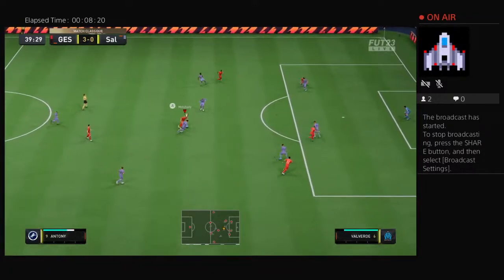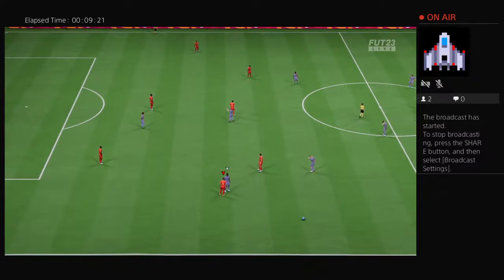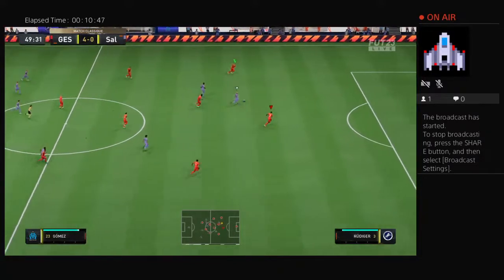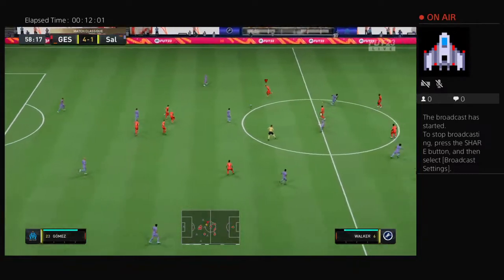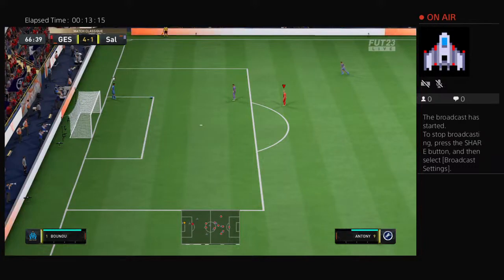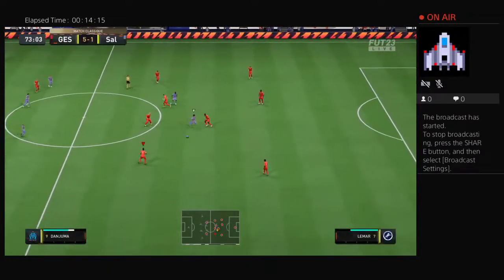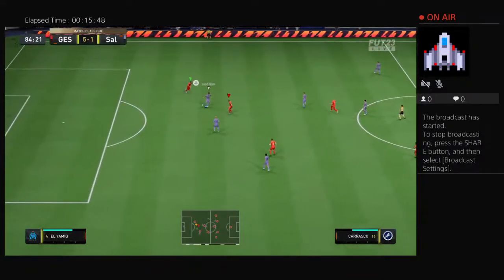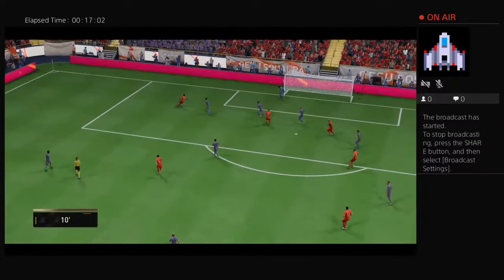Diffusion PS4 en direct de Mehshady